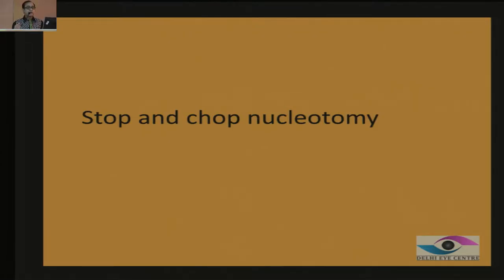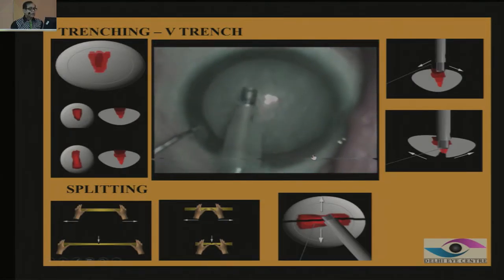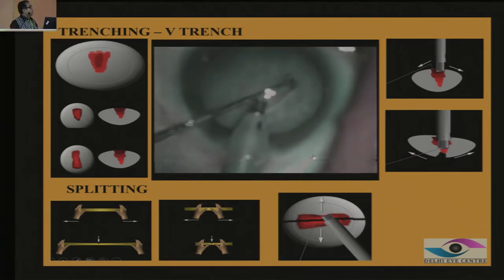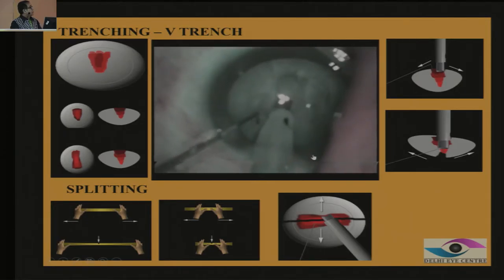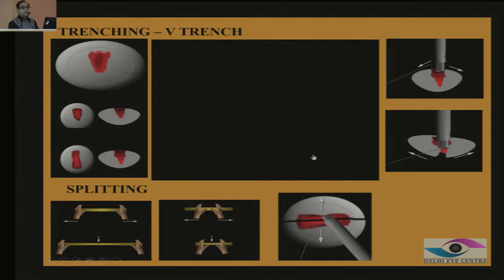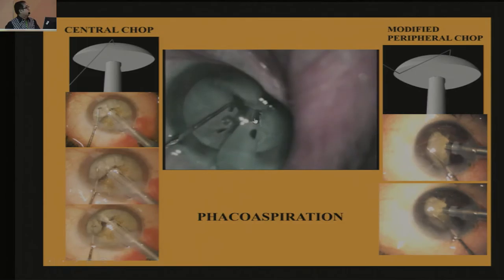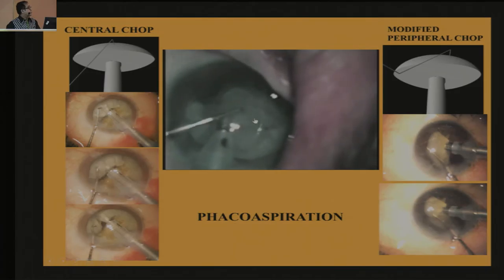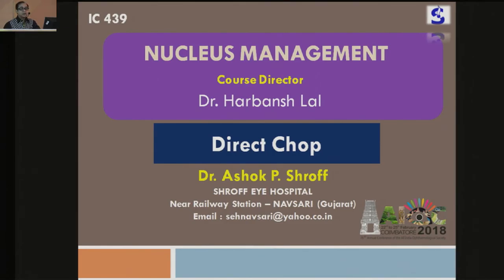AIOC2018 - IC436 - Topic - Stop and Chop - Dr.Harbansh Lal